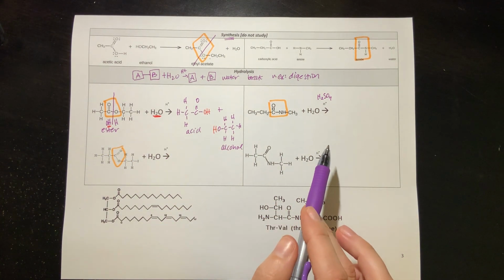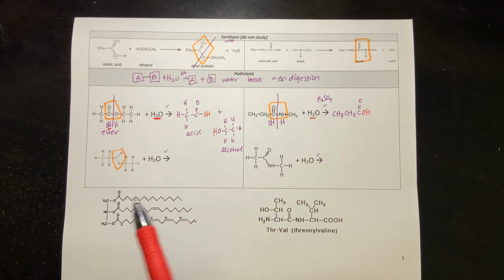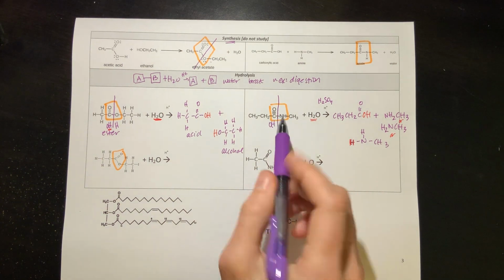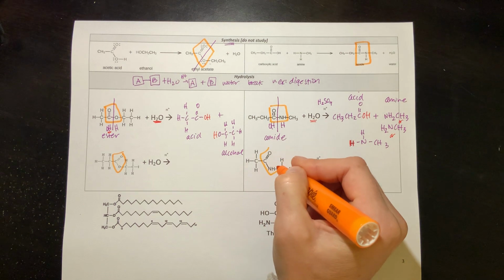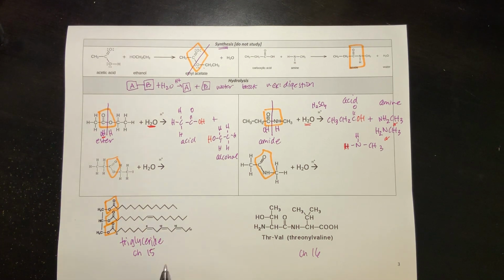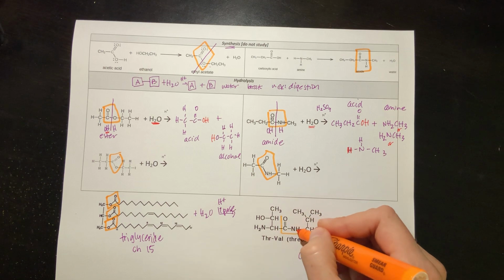Hydrolysis of esters and amides